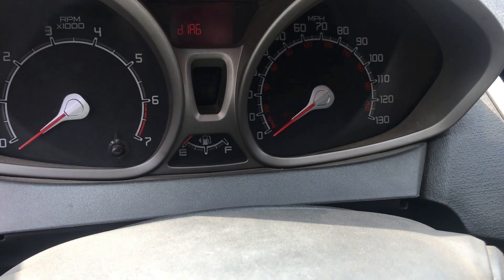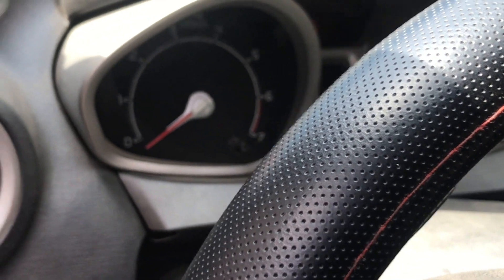2011 Ford Fiesta Battery Light On!! (BAD PCM)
Hey guys I found out this 2011 ford fiesta had a battery light communication problem with the PCM and the battery light keep on illuminating on the instrument cluster panel whiles the engine is running.